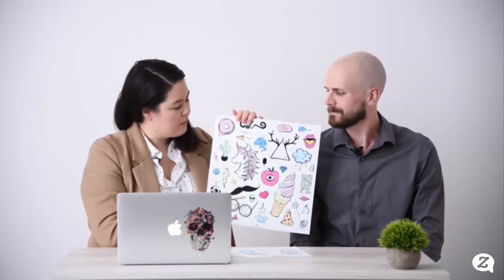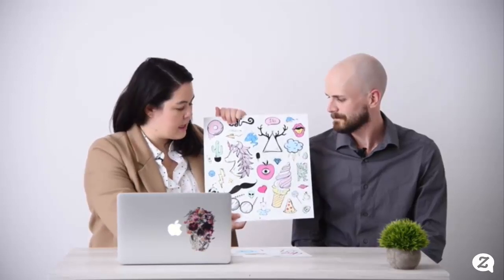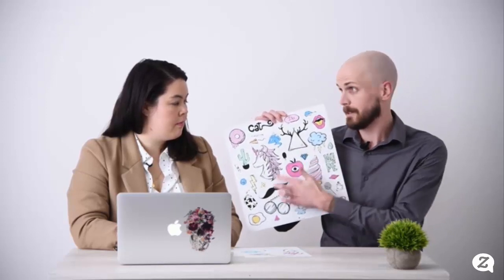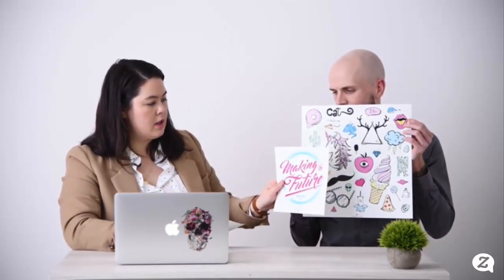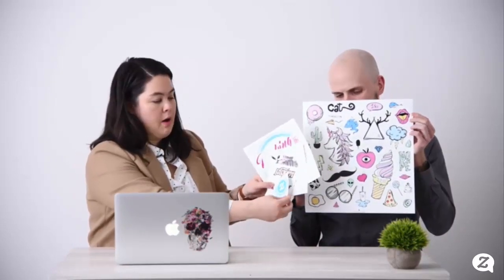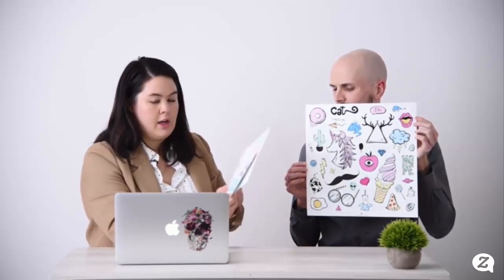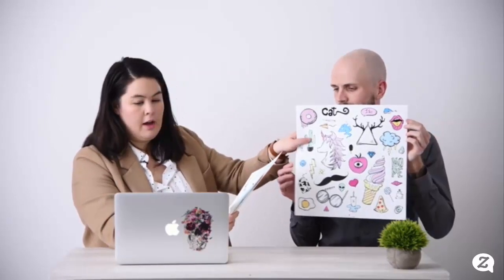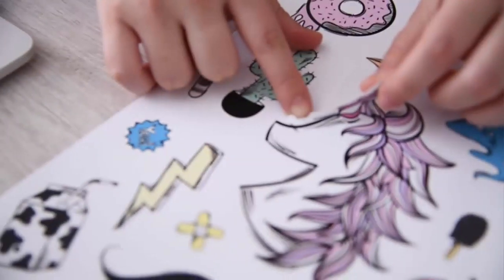Zazzle Chat: New Product - Contour Stickers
Zazzle is launching contour stickers! Watch Monica and Kyle chat about t the technology that goes into making this product come to life. And guess what? You can now put up to 30 stickers on one sheet!